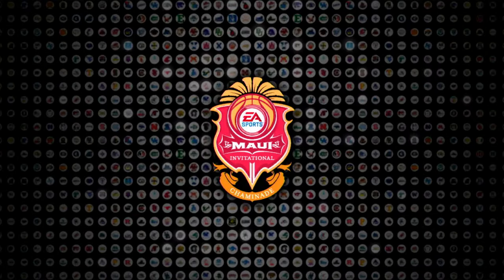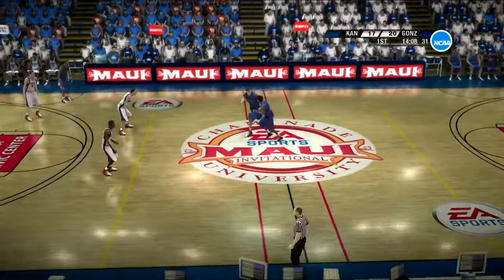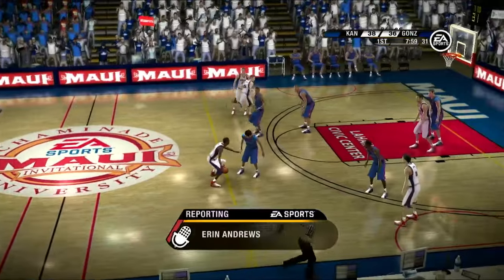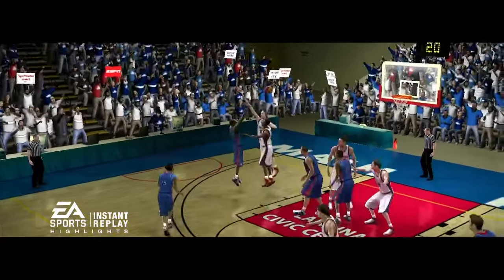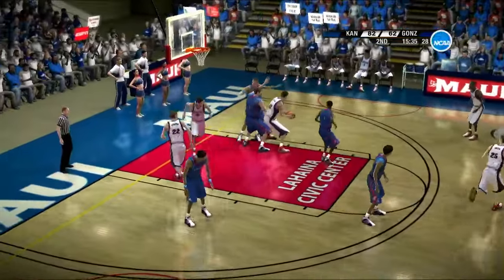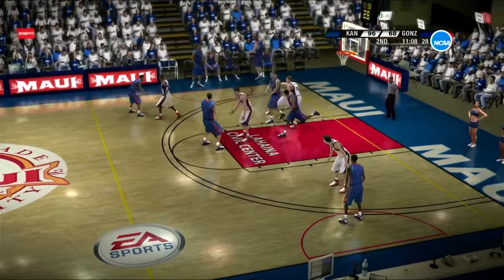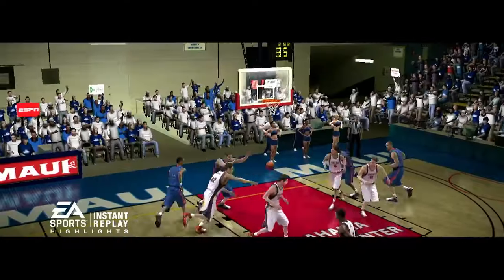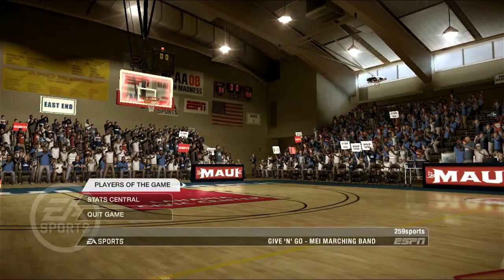2023 Maui Invitational Tournament Game 5 Gonzaga VS Kansas